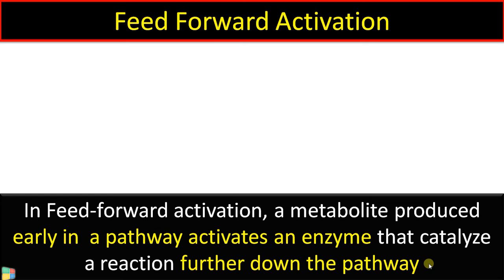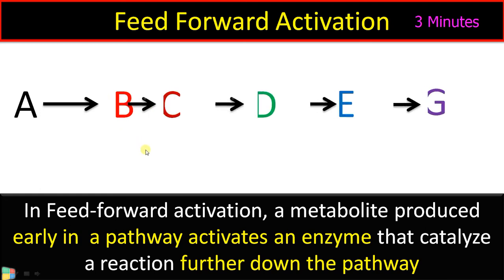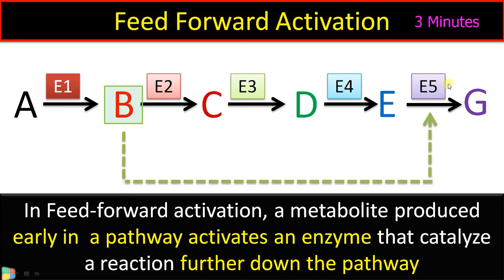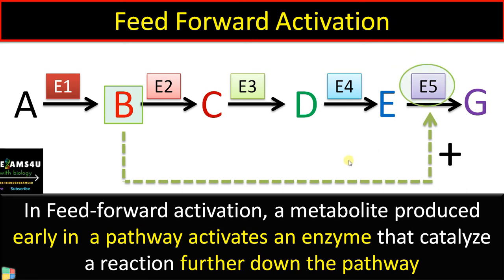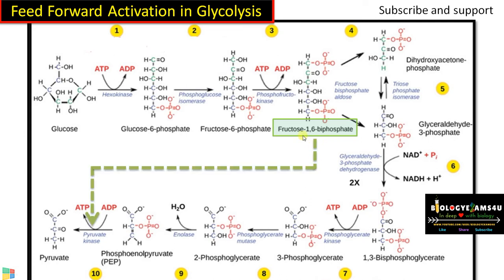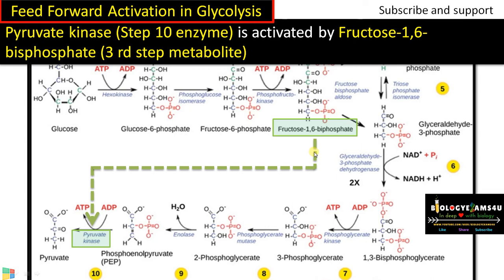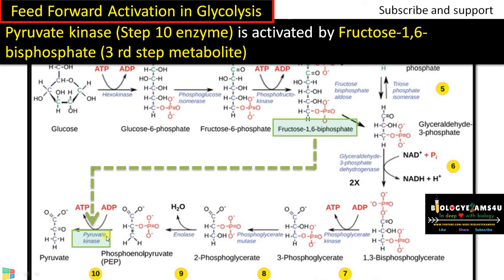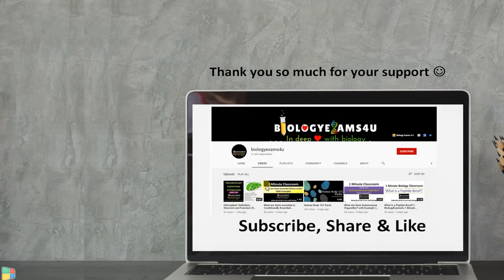What is Feed Forward Activation of Enzymes? with Example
3 minute video explains Feed-forward activation, a metabolite produced early in  a pathway activates an enzyme that catalyze a reaction further down the pathway.
Example Feed forward activation in glycolysis
Thank you so much
Notes on 10 Steps of Glycolysis